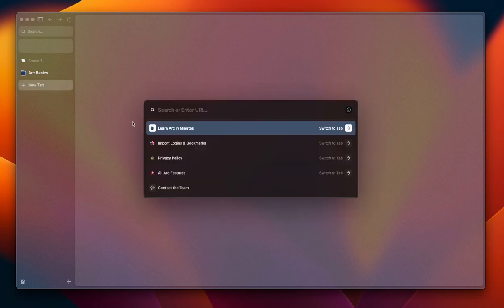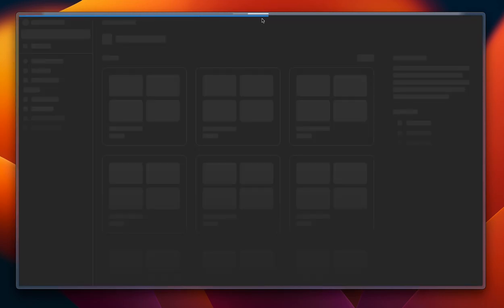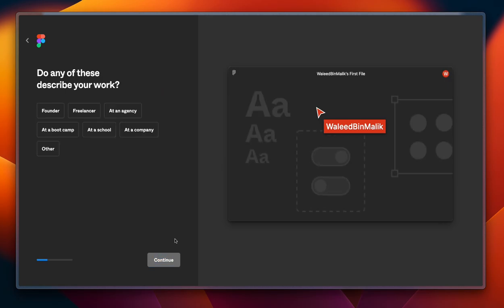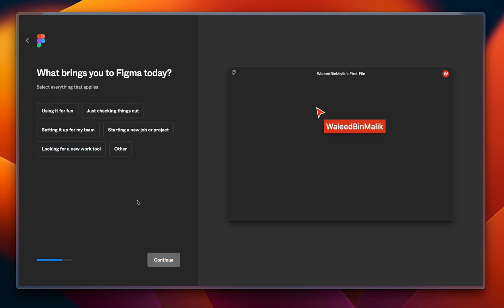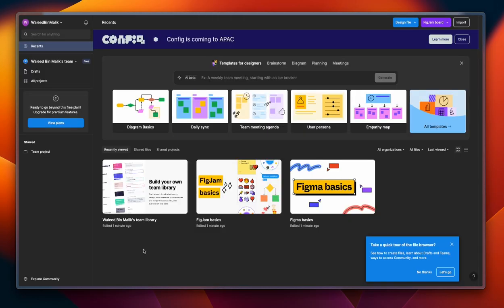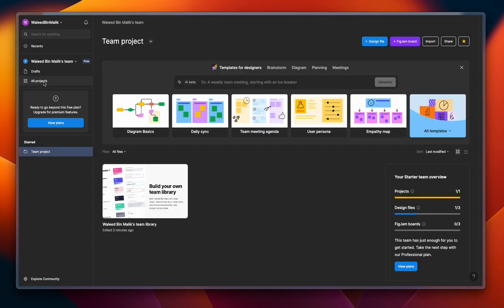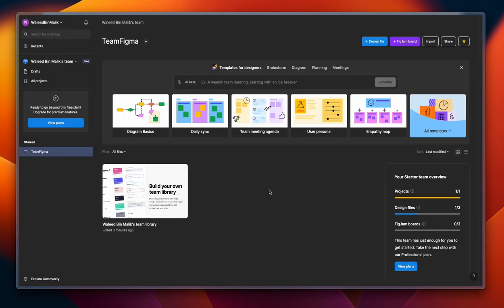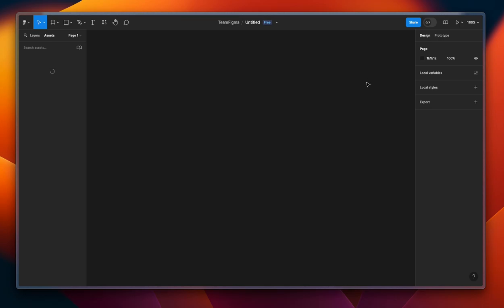How to Create a Figma Account Quickly | Figma Complete Course #1 | Designful Thinking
Learn how to create a Figma account quickly and easily with this step-by-step guide!

In this video, I’ll walk you through the entire process of setting up your Figma account, using simple English so you can follow along without needing to skip any parts.

Whether you’re a complete beginner or just need a quick refresher, this tutorial will have you ready to start designing in no time.

:::::::::: Tweeter/X Template to post:

I just started learning Figma and successfully created my first account!